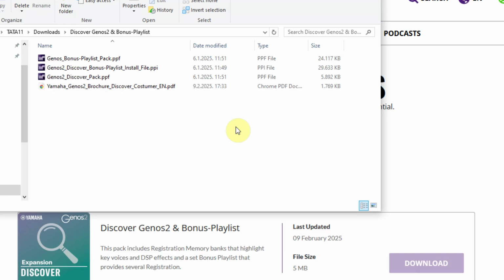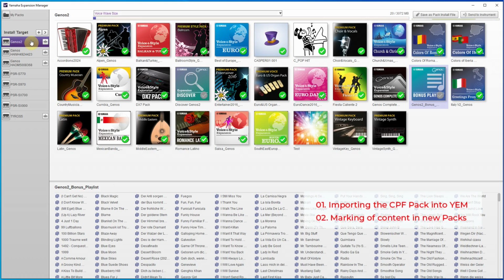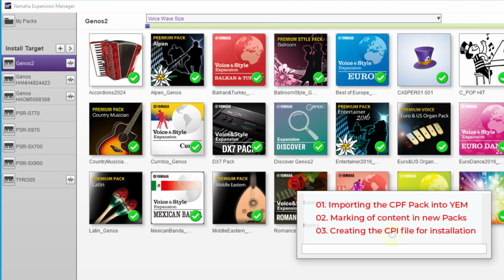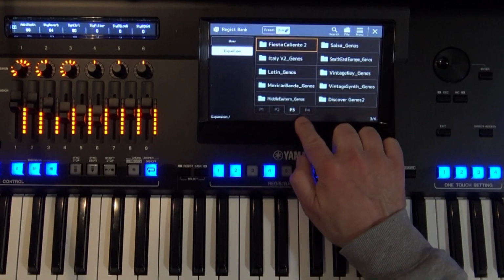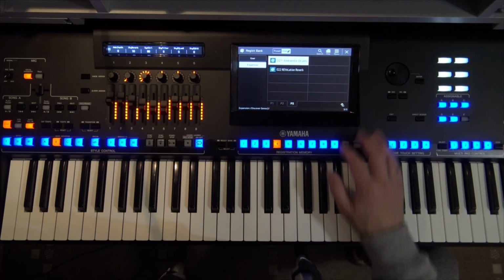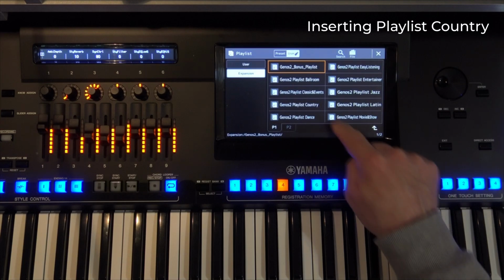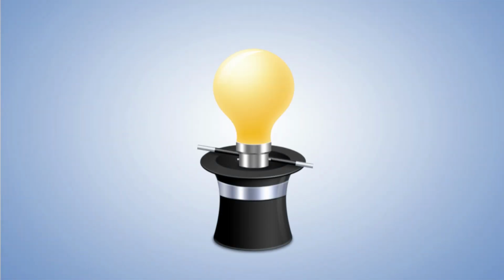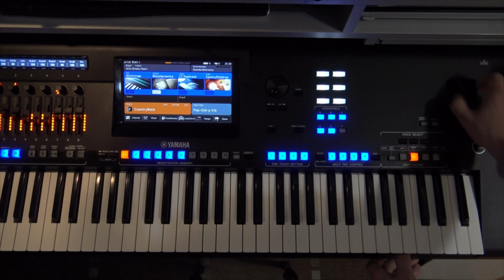Free Discover Expansion Pack & Bonus Playlist for Genos2, over 1 600 songs organized into Playlists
Genos 2 owners can download two files for free that they can use to load into their keyboard using Yamaha Expansion Manager. This video shows you how to do that. But you can also use this content in a different, simpler way. You can see this little trick near the end of the video.

Discover Expansion
"... No matter your musical background, the 'Discover' Expansion Pack makes it easier to explore and
master your Genos2. This pack includes 16 Registration Memory banks that highlight key voices and DSP effects. Simply select a Registration Memory and enjoy the enhanced sound. Additionally, five more Registration Memory banks help you discover standout features with ease..."

"...To explore the full musical range of the Genos2, the 'Bonus Playlist' Expansion Pack offers two
Registration Memory banks for each on-board Style. Plus, experience the powerful 'Playlist' feature, with one comprehensive Playlist containing all Registration Memory data, allowing you to jump alphabetically through records. Each style category also comes with its own dedicated Playlist for easy navigation..."

00:00 Intro
00:17 Download Packs
01:50 Importing Packs in to YEM
04:04 Installing Pack in to Genos 2
04:55 Listening to content in Packs
08:52 Suggestion on how you can use DISCOVER & PLAYLIST on a USB stick